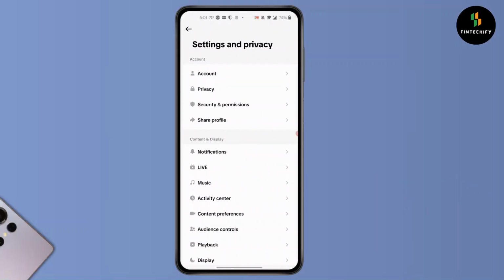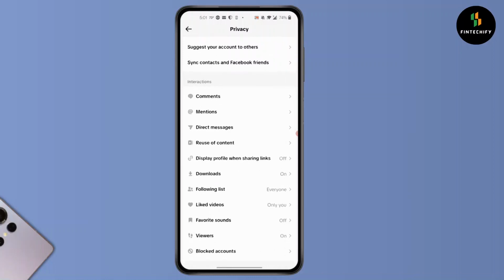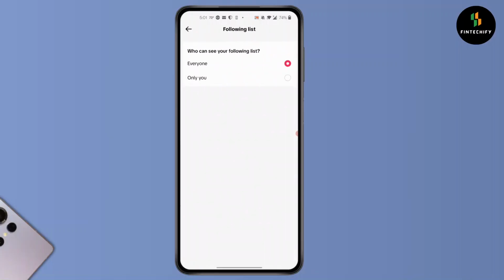How to Make Your TikTok Following List Private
Welcome to our step-by-step guide on How to Make Your TikTok Following List Private! If you want to keep your TikTok activity more secure and prevent others from seeing who you follow, this video is perfect for you. We'll show you how to hide your following list on TikTok, protect your privacy, and control who can view your connections. Whether you're using TikTok on mobile or desktop, these easy steps will help you maintain your privacy and feel safer on the platform.

What You'll Learn:

How to hide your following list on TikTok

How to make your TikTok account more private

Adjusting TikTok privacy settings for followers

Controlling who can see your following and followers

Tips to protect your TikTok profile from unwanted viewers